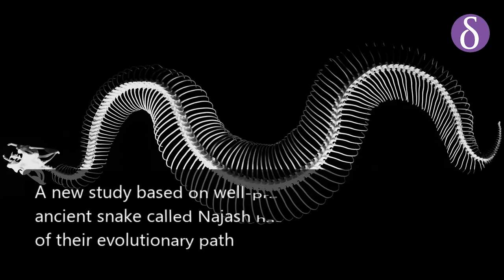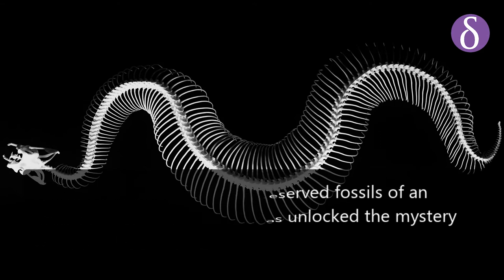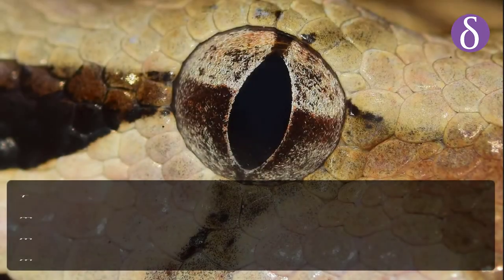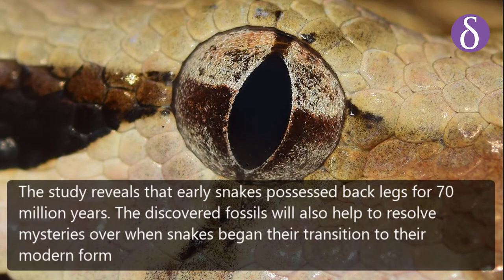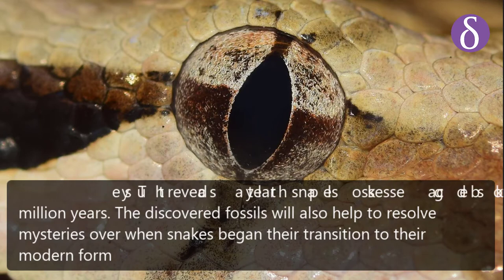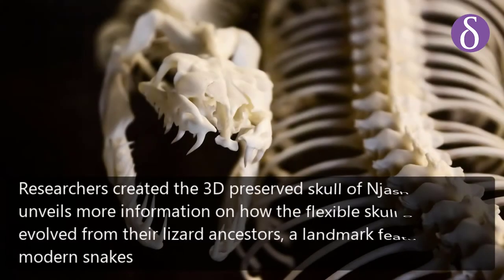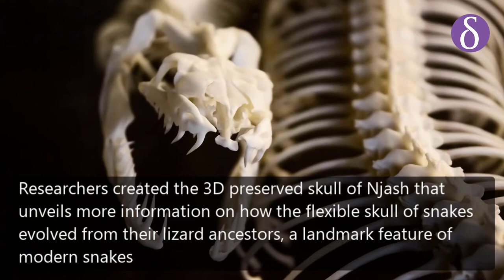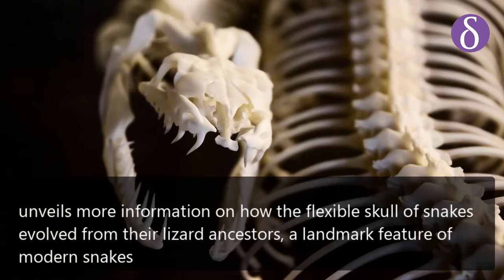Newly Discovered Fossils Shed Light How Snakes Lost Legs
A new study based on well-preserved fossils of an ancient snake called Najash has unlocked the mystery of their evolutionary path. The study reveals that early snakes possessed back legs for 70 million years. The discovered fossils will also help to resolve mysteries over when snakes began their transition to their modern form. Researchers created the 3D preserved skull of Njash that unveils more information on how the flexible skull of snakes evolved from their lizard ancestors, a landmark feature of modern snakes.

Latest News on Science and Technology, Latest STEM News, Latest STEAM News, Science for K12 School Students

Image Credit: Pixabay, Unsplash, Pexels, Wikipedia